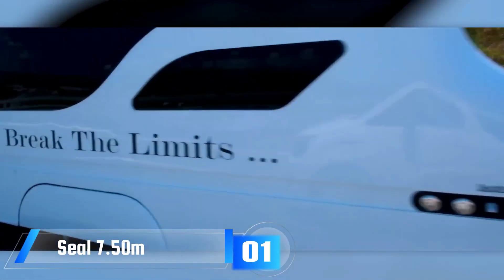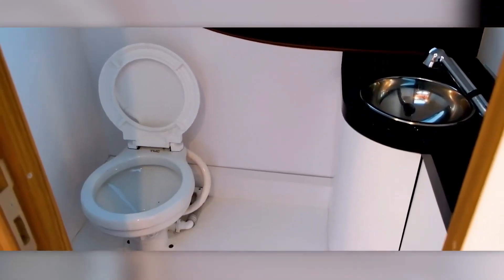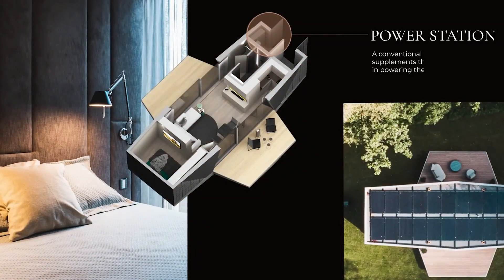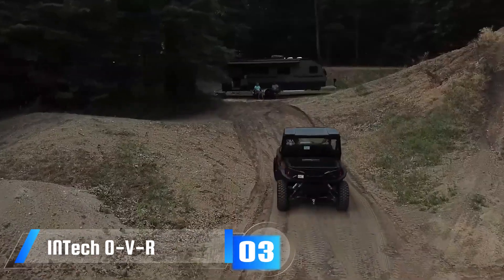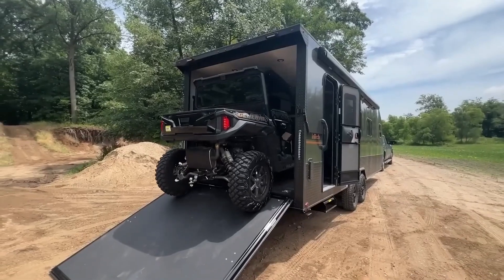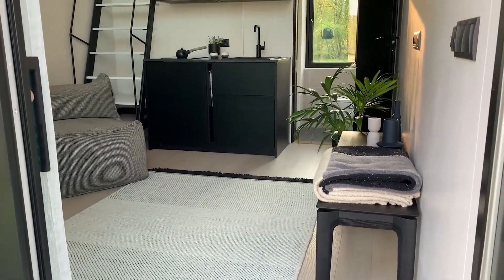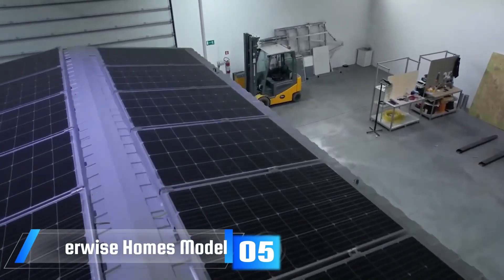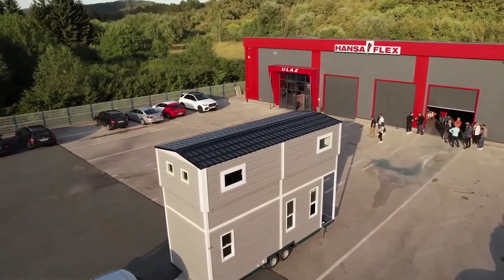INCREDIBLE MOBILE HOMES YOU SHOULD SEE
On this channel, we dive deep into the latest gadgets, tech trends, and digital innovations that are shaping our world. Whether you're a tech enthusiast, a gadget geek, or simply curious about the possibilities that technology brings, you're in the right place.

Join us as we provide comprehensive tech reviews, insightful discussions, and hands-on demonstrations of cutting-edge devices and software. From smartphones and smart home technology to artificial intelligence and emerging technologies, we cover it all.

Our mission is to keep you informed and inspired. We'll keep you up-to-date with the latest tech news, share expert tips and tricks, and uncover hidden gems in the tech world. We believe that technology should be accessible to everyone, and we strive to make complex concepts simple and exciting.

Come along and embark on this thrilling journey through The Zone. Let's explore the frontiers of technology together!

00:00 - Intro
00:20 - Seal 7.50m
01:17 - IoHouse
02:06 - inTech O-V-R
02:58 - KODA
03:50 - Wilderwise Homes Model
04:34 - Subscribe